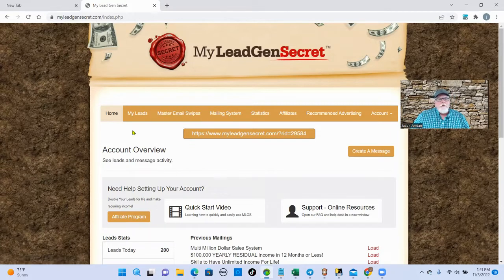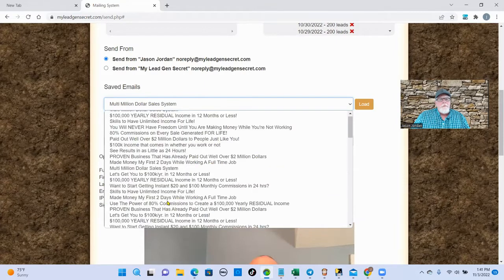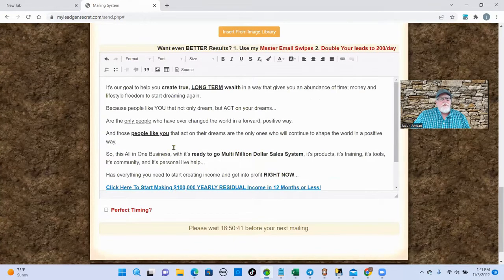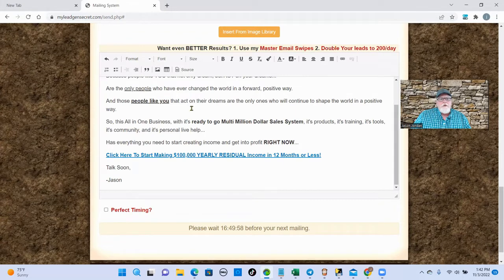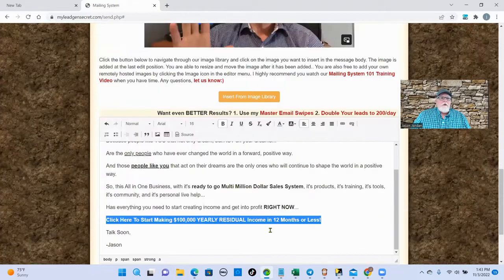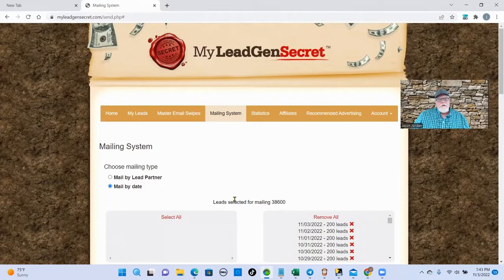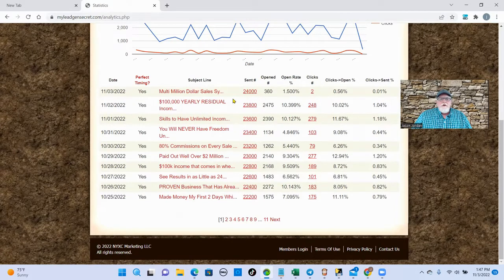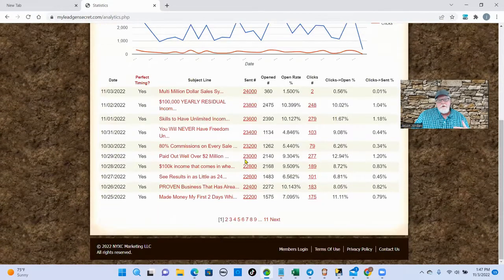My Lead Gen Secret Review [Tutorial Video 1]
In this short series I will give my thoughts on myleadgensecret and show you the benefits of using this system for your online business.

Additional Traffic Sources I use

*INCOME DISCLAIMER: This website and the items it distributes contain business strategies, marketing methods, and other business advice that, regardless of my own results and experience, may not produce the same results (or any results) for you. I Jason Jordan or HBA or MLGS make absolutely no guarantee, expressed or implied, that by following the advice or content available from this website or video you will make any money or improve current profits, as there are several factors and variables that come into play regarding any given business. Primarily, results will depend on the nature of the product or business model, the conditions of the marketplace, the experience of the individual, and situations and elements that are beyond your control. As with any business endeavor, you assume all risk related to investment and money based on your own discretion and at your own potential expense.